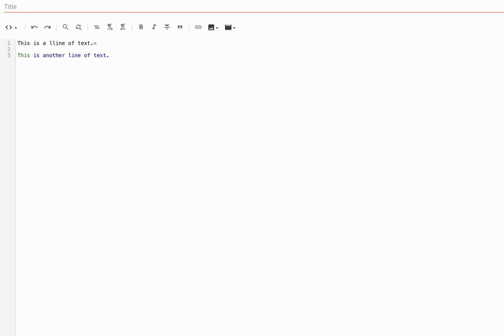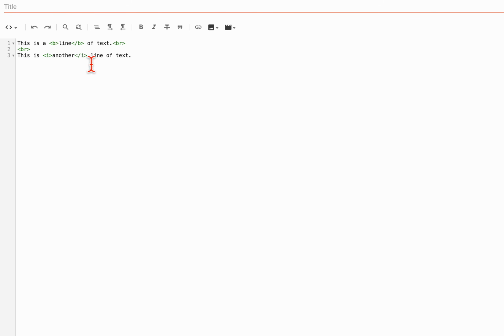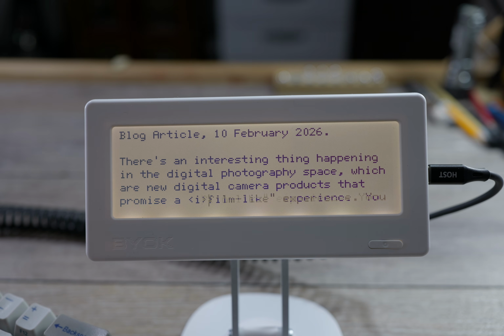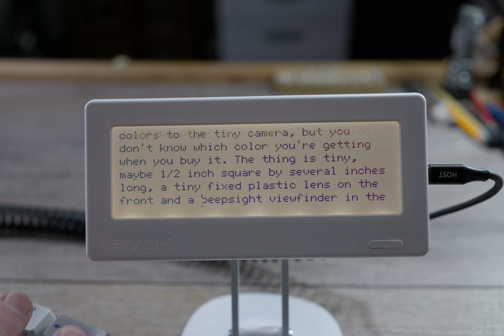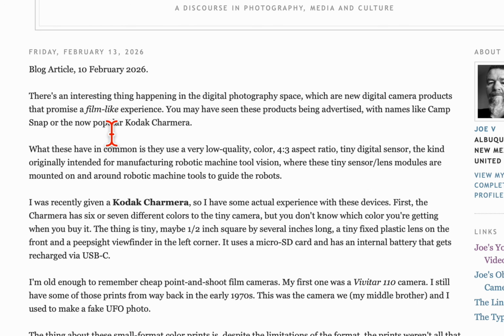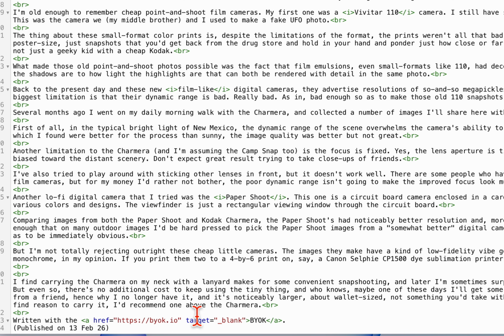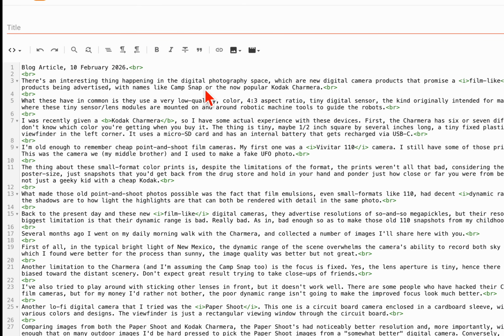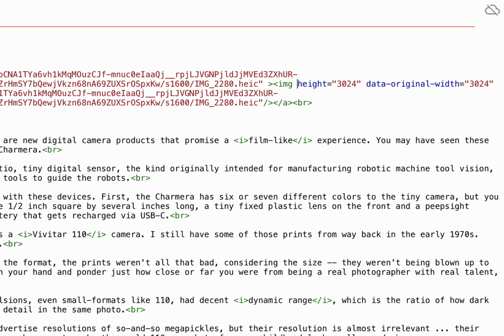Markup Language Using Text Editors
Using markup language while writing for web-based publications (such as blogging) using a text editor can be a convenient way to get your formatting done ahead of time, while still in the writing phase. Joe demonstrates how he uses markup language while writing using text editor devices like the Alphasmart Neo or BYOK.

Are you a typewriter blogger? Get your blog listed in the Mighty Blog Roll